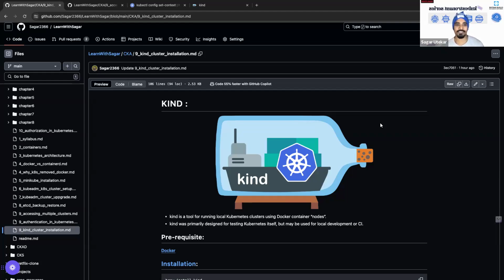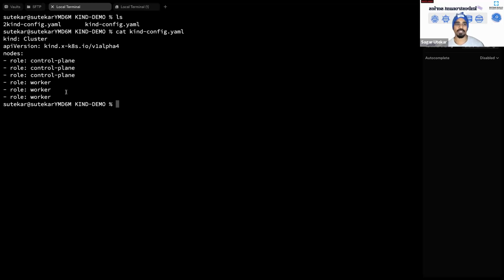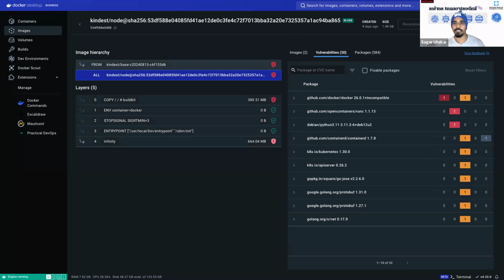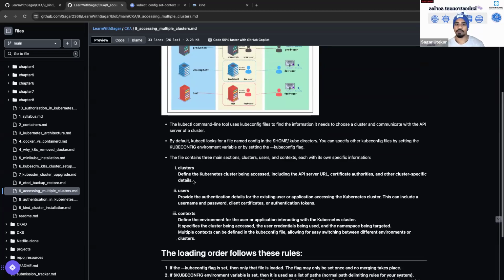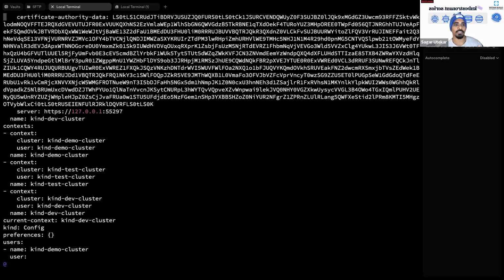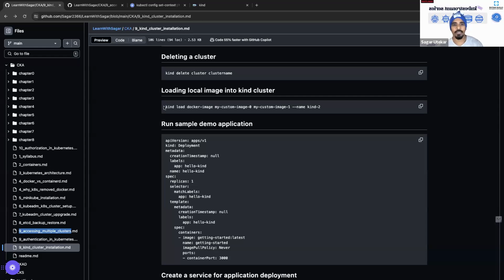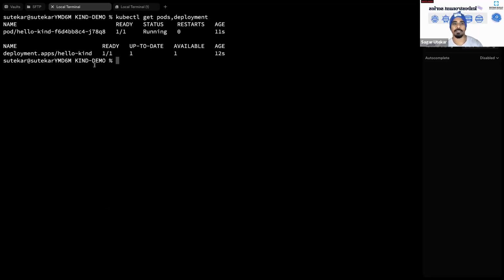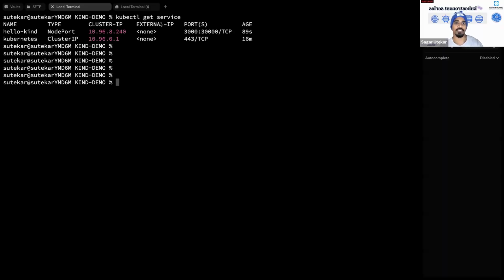Day7: Organizing Multiple Cluster Access Using Kubeconfig and kind cluster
We covered:
1. How it is important to know kubeconfig file
2. Kubeconfig file structure and components
3. Checking current contexts, deleting, setting contexts
4. Switching between clusters
5. What is kind, why it is important
6. How to setup multiple clusters using kind
7. Load image into kind cluster
8. Deploying sample application into kind cluster
9. Accessing Nodeport service on local machine

Sagar Utekar